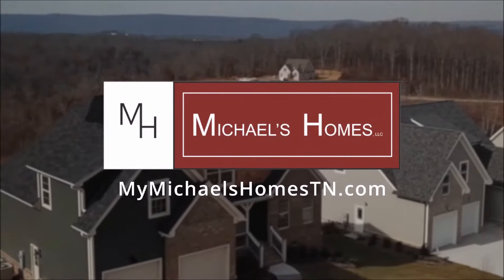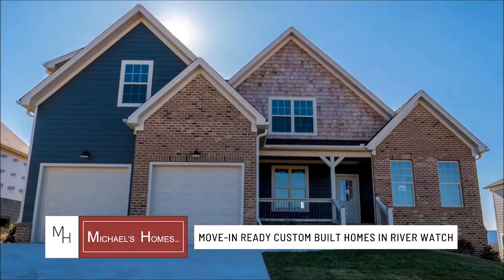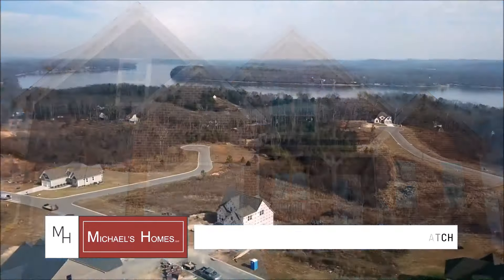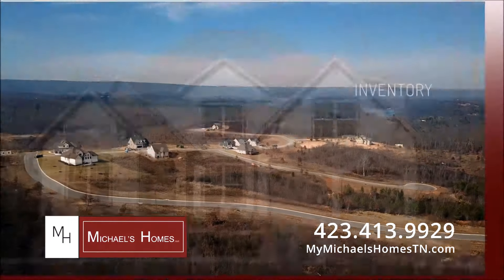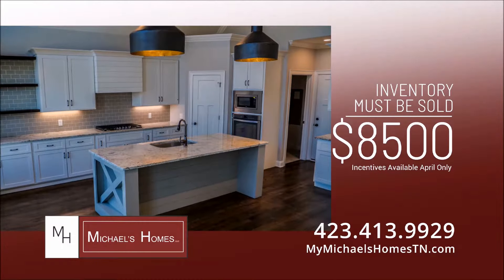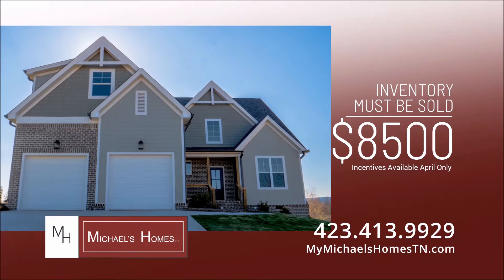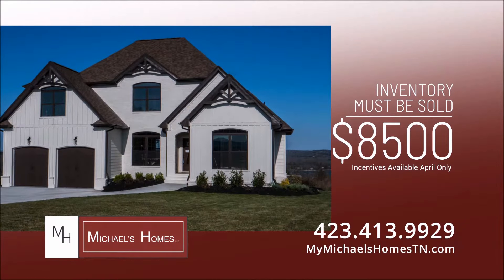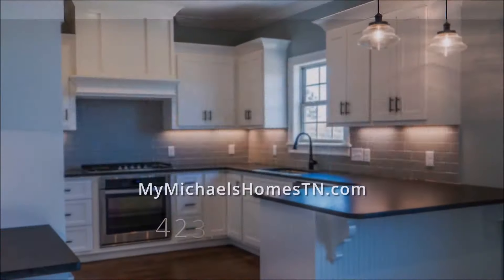River Watch April 2018 $8,500 Buyer Incentives On Existing Home Sales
River Watch has $8,500 in Buyer Incentives on existing home sales starting today through April 22, 2018. Stop by and visit the many homes built in River Watch to view their quality craftsmanship, floor plans, and the gallery of all of the standard features and upgrade options that your buyers can choose from at the model home. Your buyers can choose from any of the floor plans that Michael's Homes has to offer or they can bring their own. There are basement lots available, there will be a community pool, and there are majestic views of the river, mountains, and wildlife! Equal Housing Opportunity. Licensed in TN and GA.